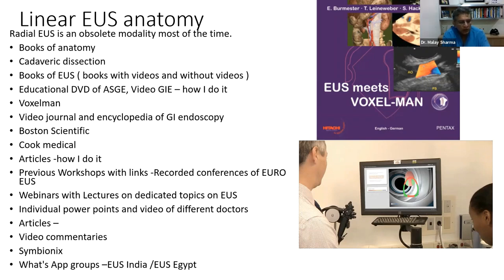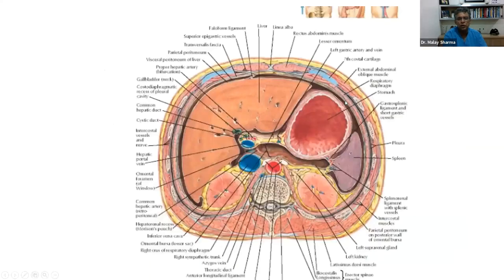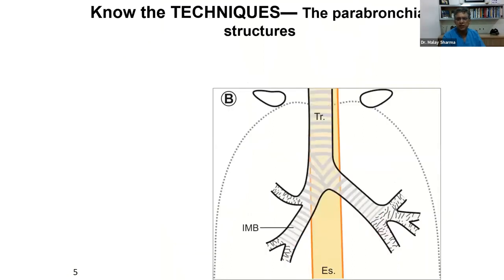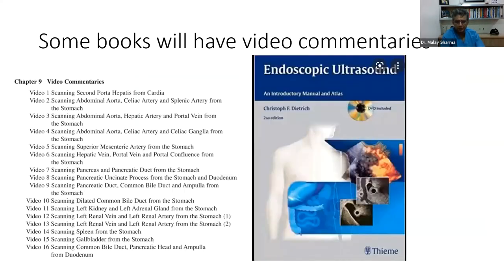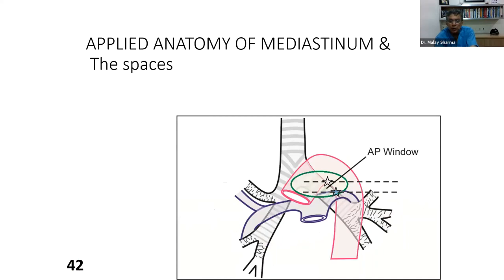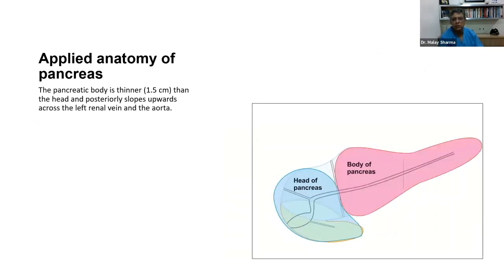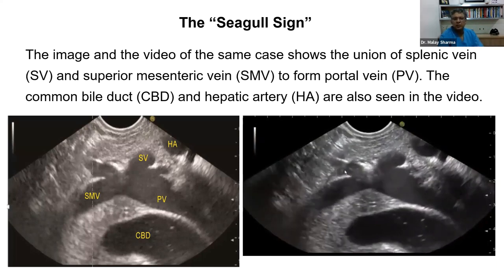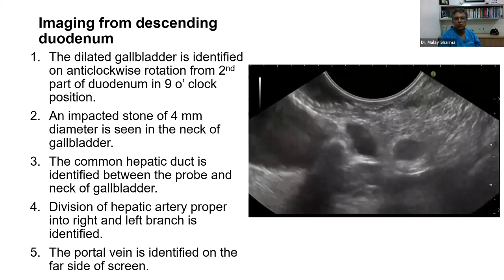Linear EUS Anatomy by Dr Malay Sharma in EUS masterclass Season 2, Episode 1